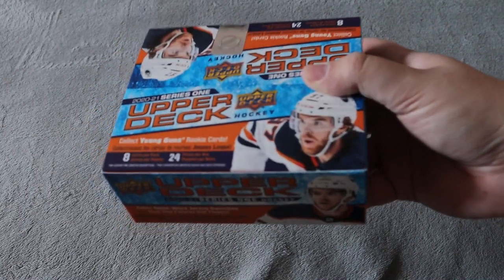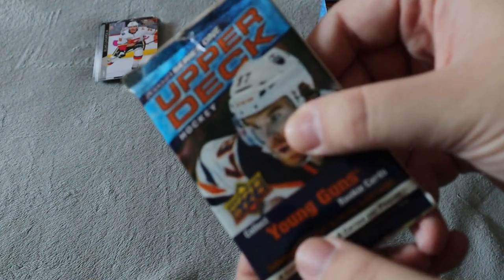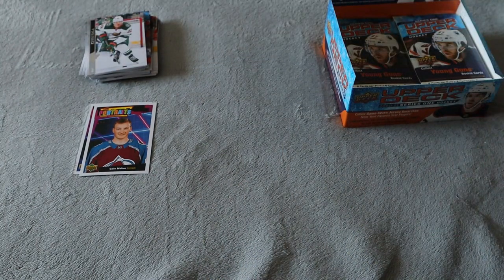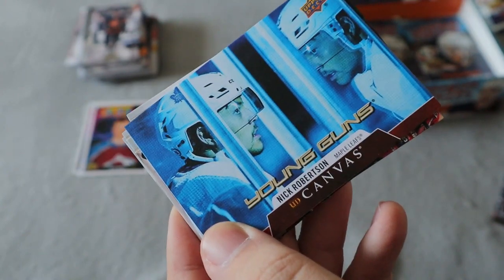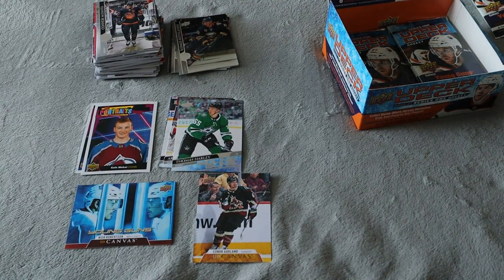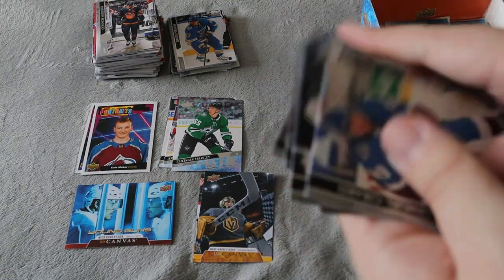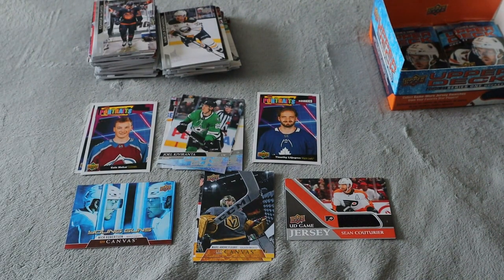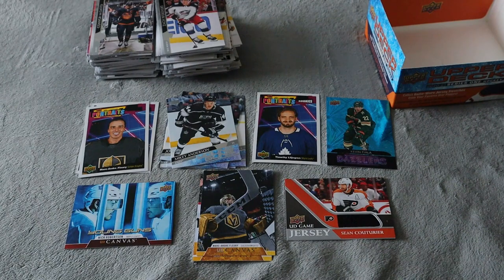2020-21 UPPER DECK SERIES 1 RETAIL BOX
Let see what we can get!